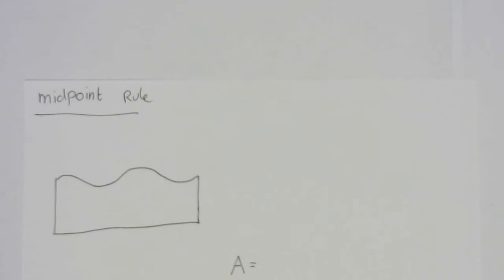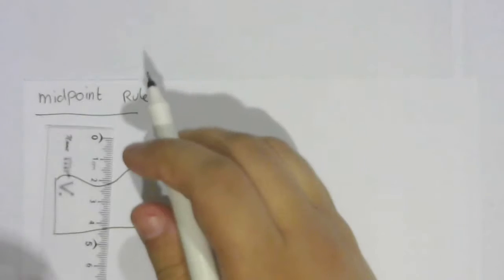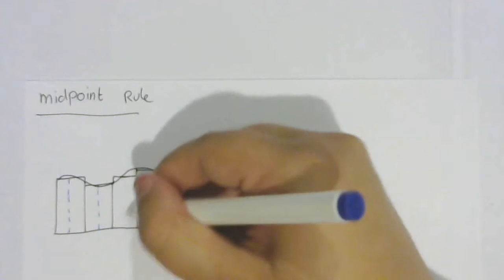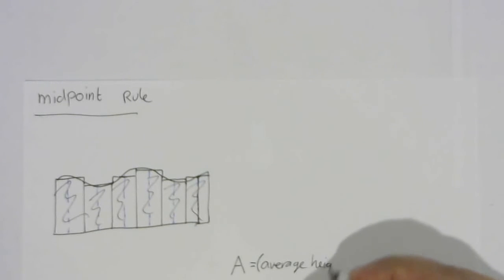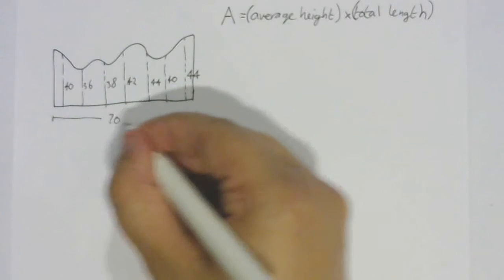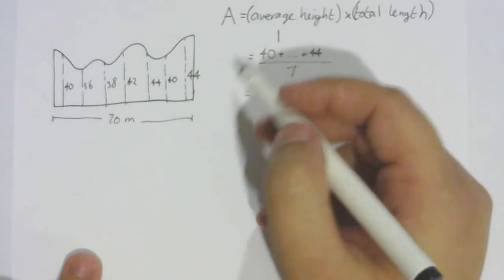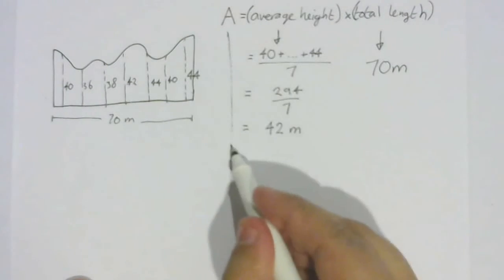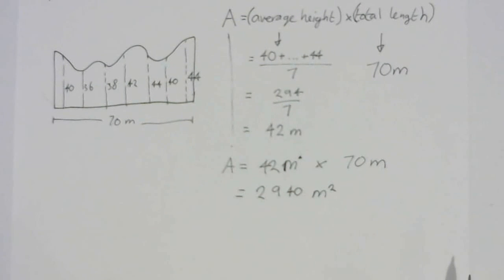MN12 Midpoint Rule